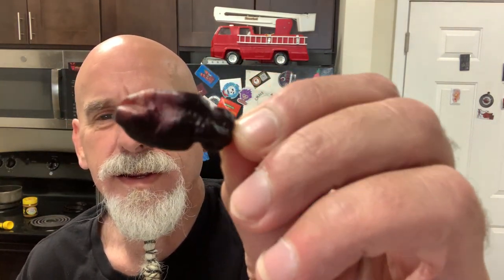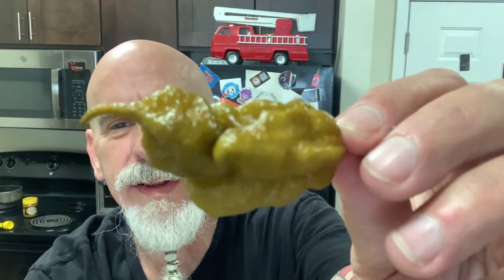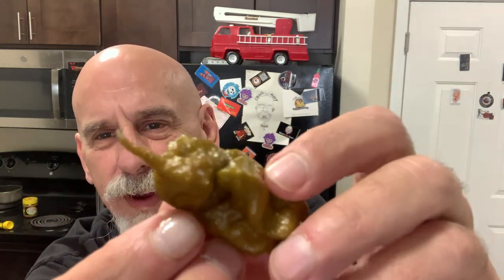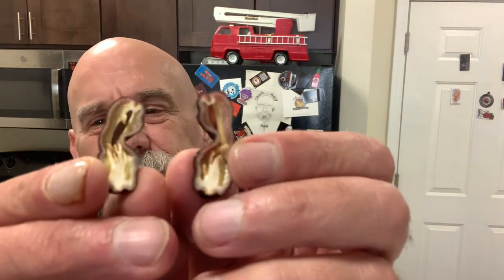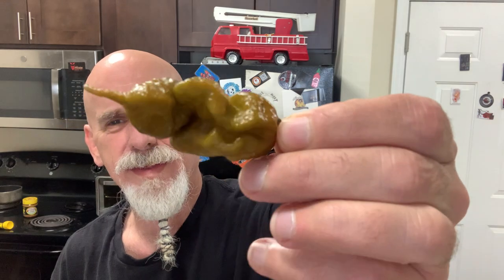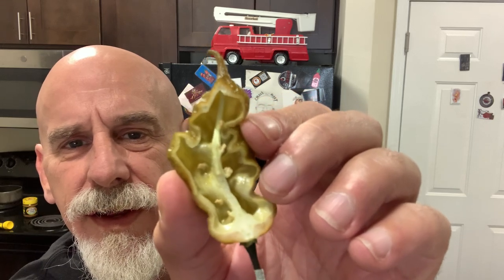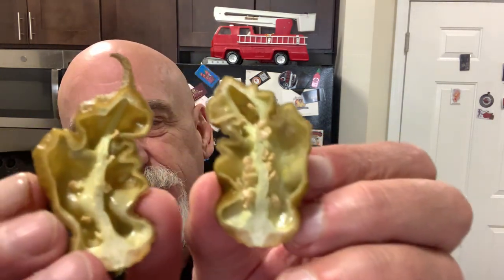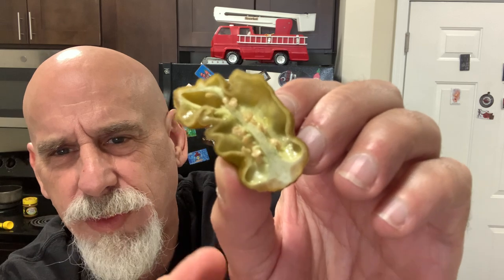Taste/Heat Comparison: Pimenta Jolokia Black Ice and a Butterscotch Ghost Scorpion! Pods by Bryan T.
🔥My Information🔥

👕Merch👕

✔️Products✔️

⚙️Our Gear⚙️